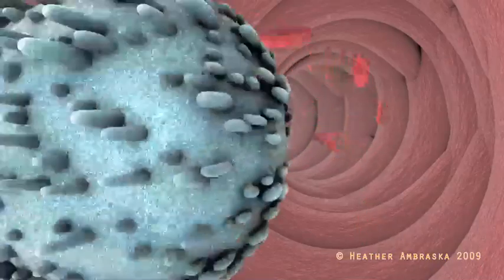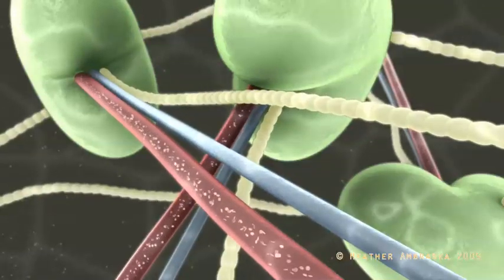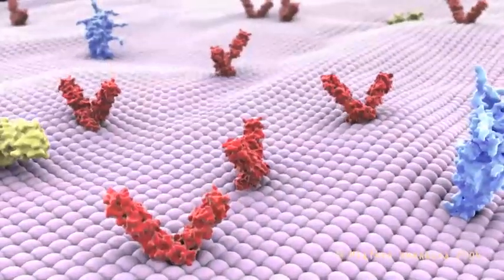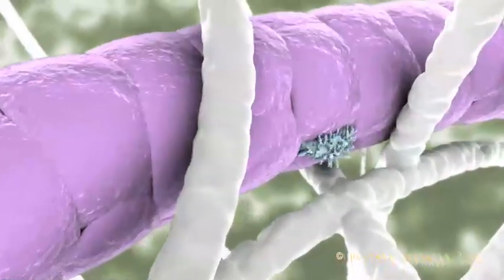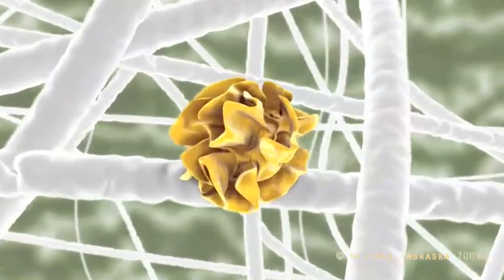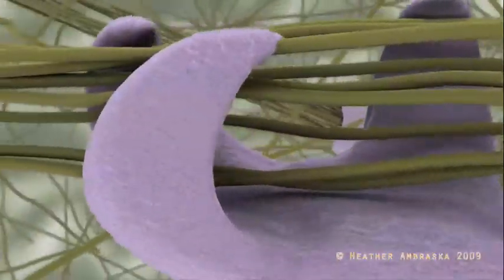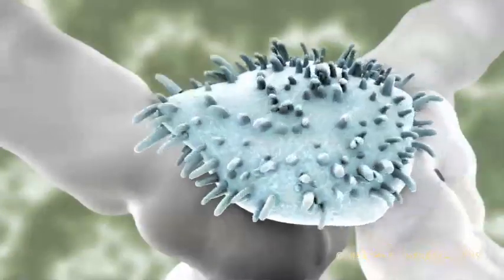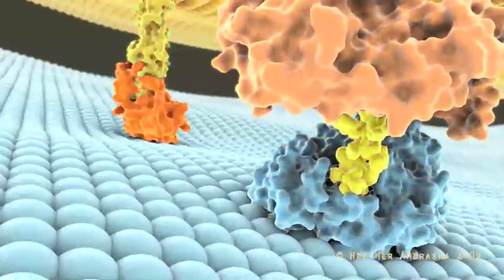Lymphocyte migration.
This short video describes how lymphocytes migrate through lymphatics which allows them to encounter foreign antigen and stimulate an immune response. Lymphocytes, such as B cells and T cells, play a vital role for the immune system to protect our bodies from infectious disease.